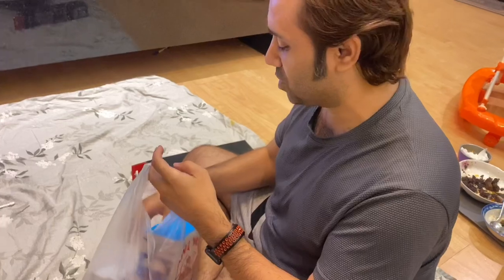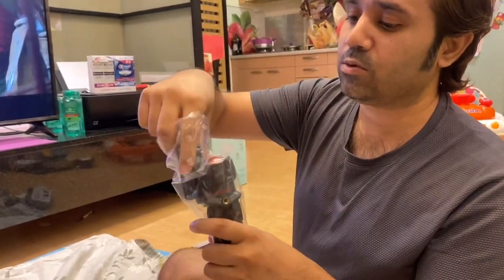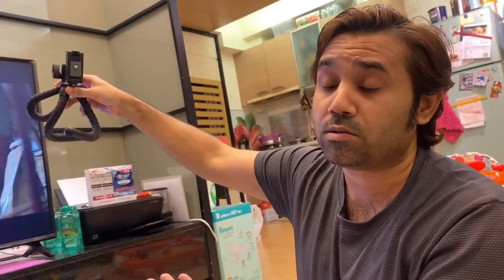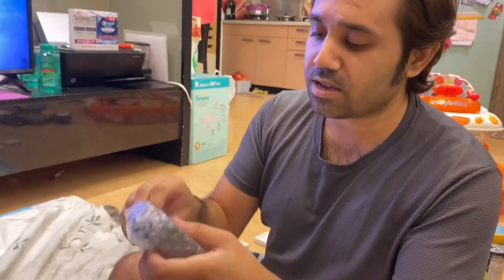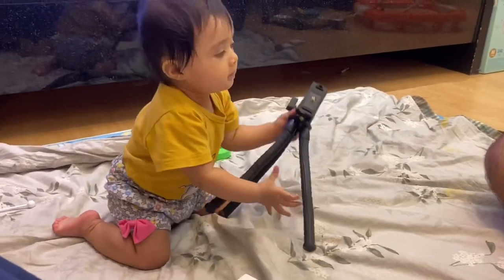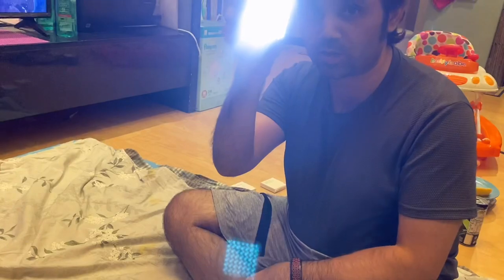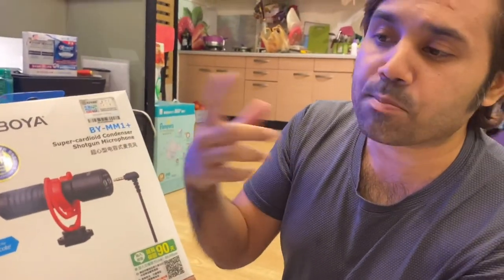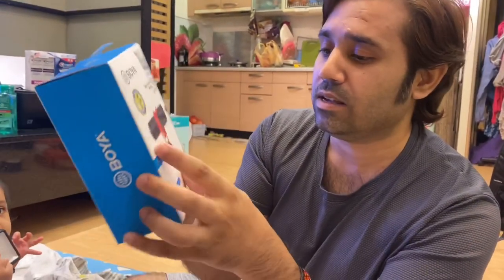UNBOXING (BOYA BY-MM1+ Super-cardioid Microphone) HUBBY’S REWARD ft. Makulit na Zara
This video shows unboxing and reviewing the vlogging materials that my husband got for me. I’m just so grateful how supportive and thoughtful he is.Thank you very much.
And thank you to all subscribers who keep supporting and loving us all throughout. 😘😘😘
We love you po. 🥰

Here are the Links to all the items we showed in the video :

ULANZI Mini Flexible Tripod

ULANZI LED49

BOYA MM1+ :

Apple Lightning to 3.5 mm adapter

Apple USB-C to 3.5 mm adapter